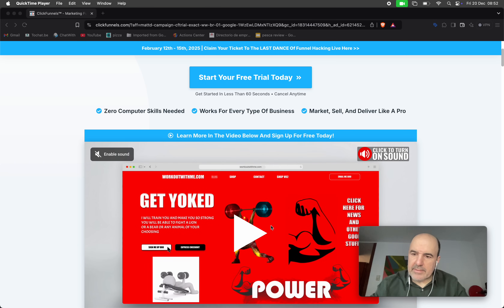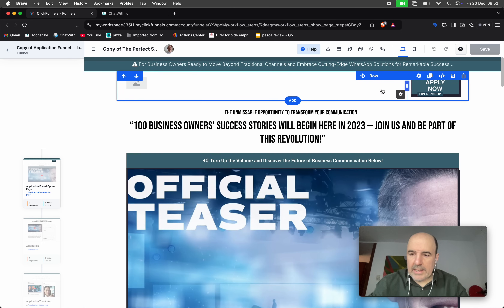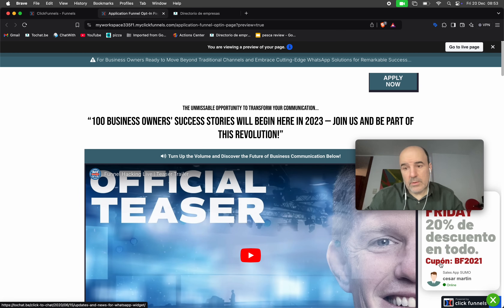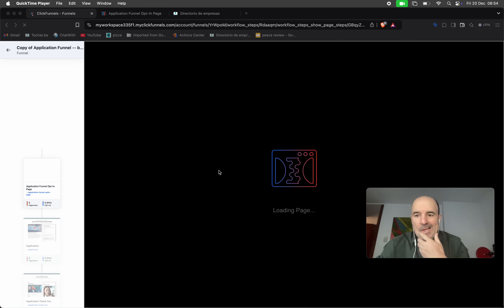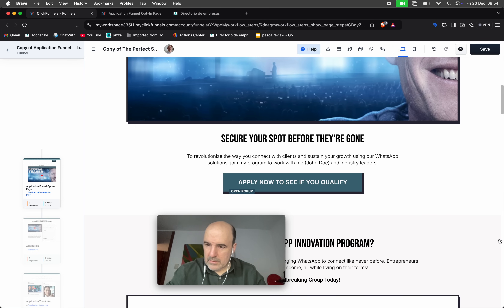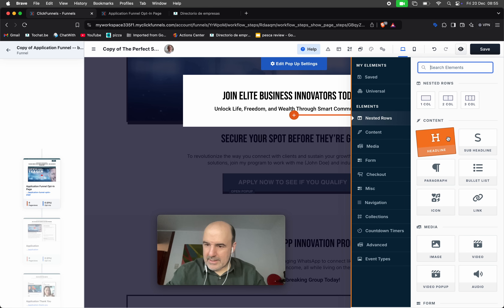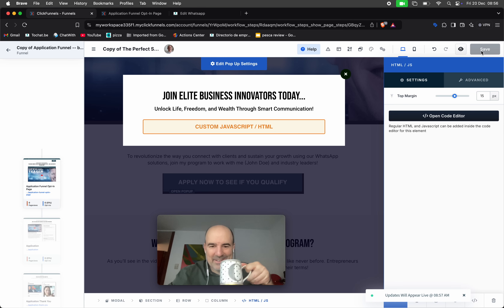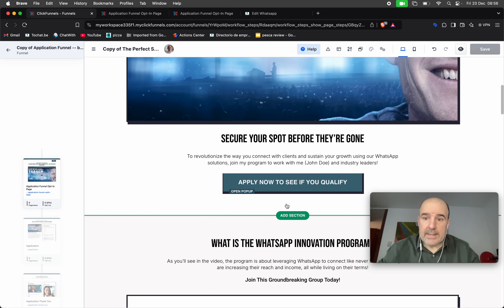🔥Click Funnels 2.0 + WhatsApp Widget (Yes!! It keeps working!! - the best of both worlds)‼️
Master ClickFunnels 2.0 Integration with WhatsApp Widget - Join Cesar from tochat.be as he walks you through the seamless integration of our WhatsApp Widget with ClickFunnels 2.0. Whether you're new to ClickFunnels or a seasoned user, learn how to enhance your funnels with instant messaging capabilities for better customer engagement and lead capture.

What You'll Learn:
How to Add the WhatsApp Widget: Step-by-step guide to embedding the widget into your ClickFunnels 2.0 pages.
Customize Your Funnel: Utilize ClickFunnels' new editor to tailor your landing pages for optimal performance with WhatsApp integration.
Popup Forms: Explore how to insert and customize popup forms directly in your funnels for immediate interaction.
Unlimited Leads & CRM Integration: Understand how to leverage our tools for capturing unlimited leads and syncing with your CRM.

Key Benefits:
Enhanced Customer Interaction: Provide instant support and communication through WhatsApp, directly from your funnel.
Increased Conversion Rates: Use personalized forms to convert visitors into leads more effectively.
Flexible Integration: Whether you prefer using ClickFunnels' native forms or our custom ones, you have options to fit your strategy.

Watch Now to streamline your marketing funnel, boost customer engagement, and drive sales with the power of WhatsApp integration.